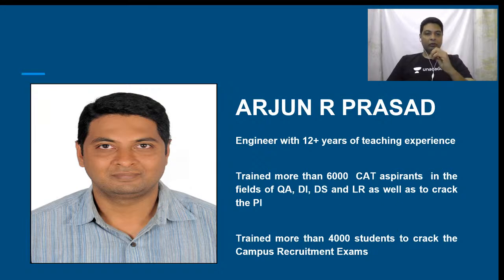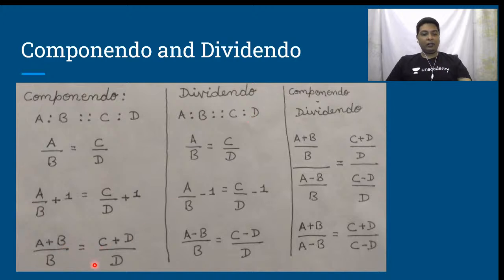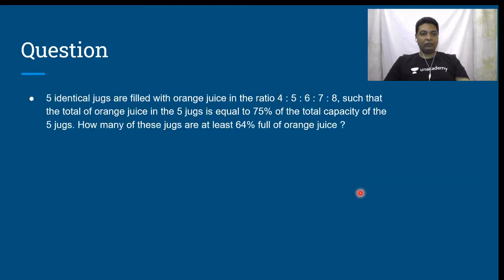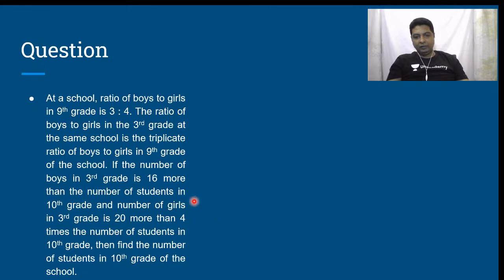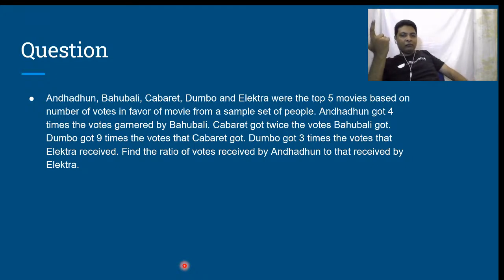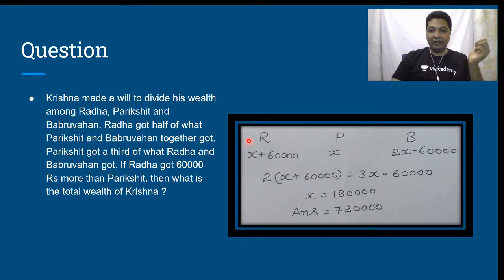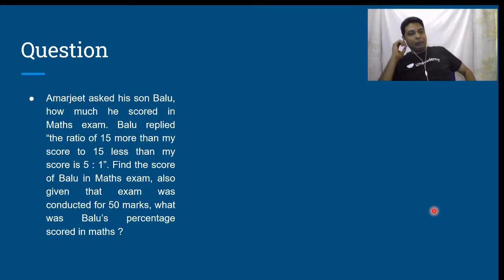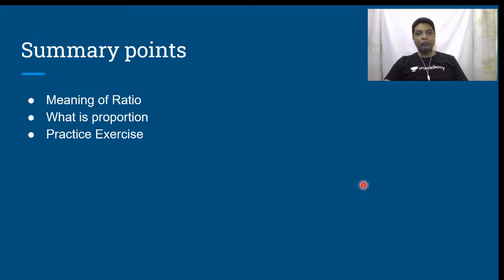Ratio and proportion practice exercise | MBA/CAT 2020/21/22 | Arjun Prasad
In this class, Arjun Prasad Sir is discussing the practice questions on ratio and proportion. He also shares the question types and number of question in "Quantitative Aptitude"  for MBA/CAT English aspirants . His tips and tricks will help the students to crack the exam. Happy Learning!

Watch the video to excel in your preparation for CAT 2020/2021/2022.

Unacademy Subscription Benefits:
1. Learn from your favorite teacher
2. Dedicated DOUBT sessions
3. One Subscription, Unlimited Access
4. Real-time interaction with Teachers
5. You can ask doubts in the live class
6. Limited students
7. Download the videos & watch offline